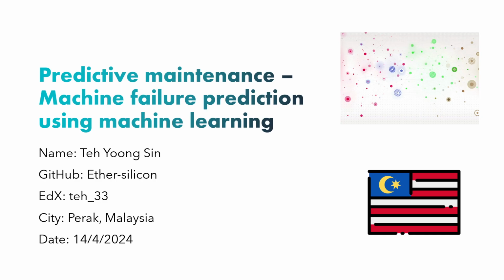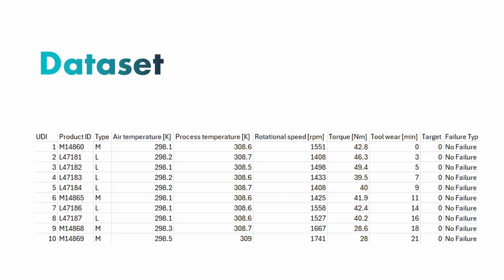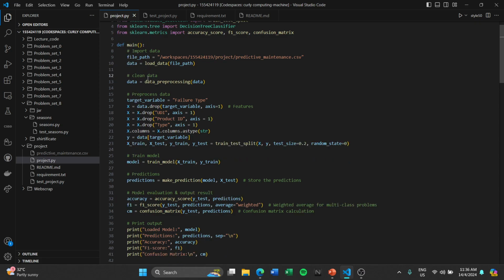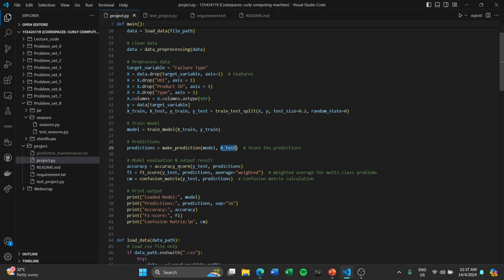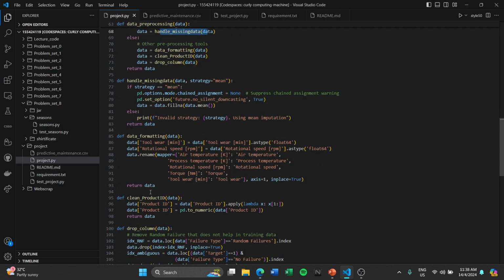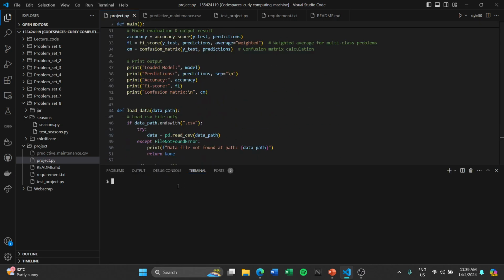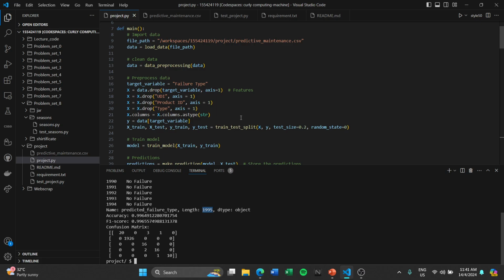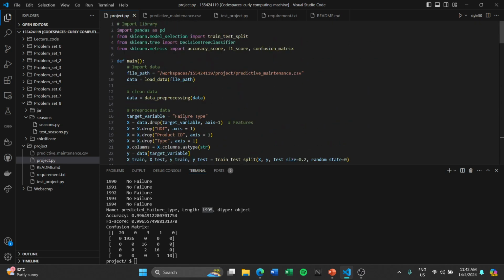CS50P Final Project: Predictive maintenance using Machine Learning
This project initiative is to develop a model to be used in real-life applications in industry! Also as a training ground for me to examine my understanding of machine learning. Finally, as part of my portfolio project!